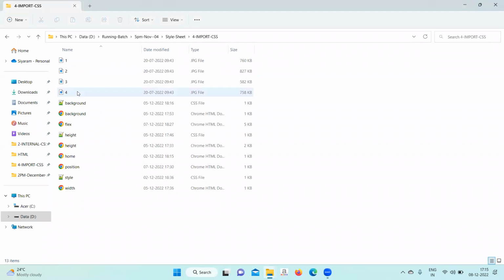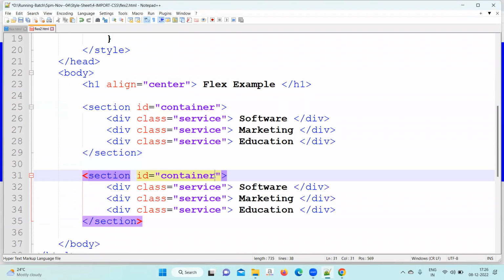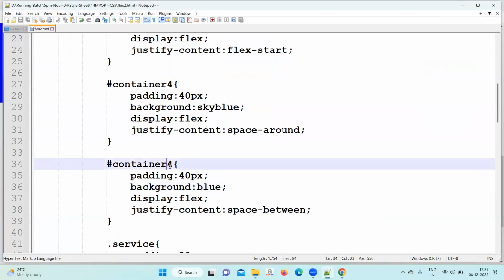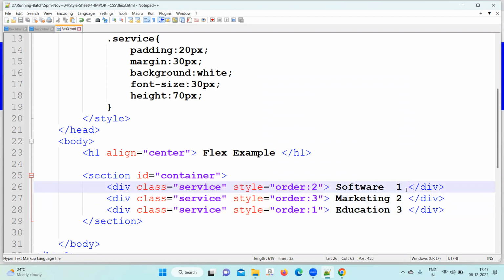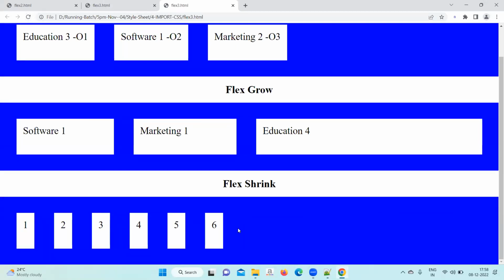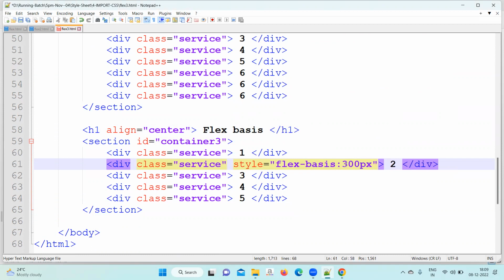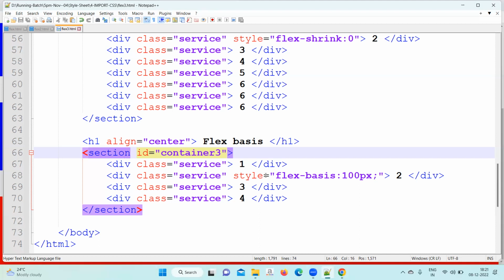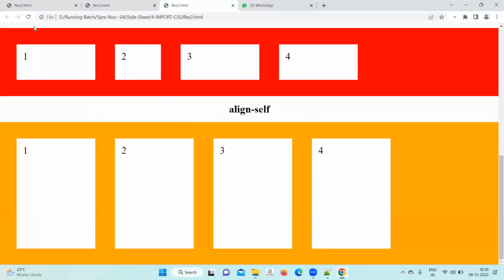CSS CLASS 12